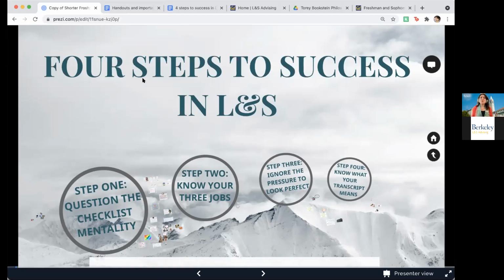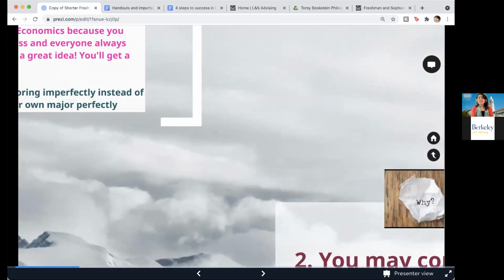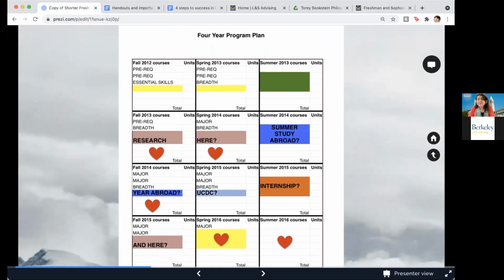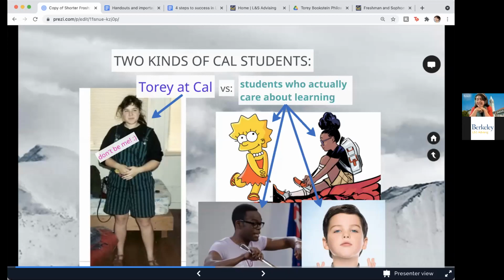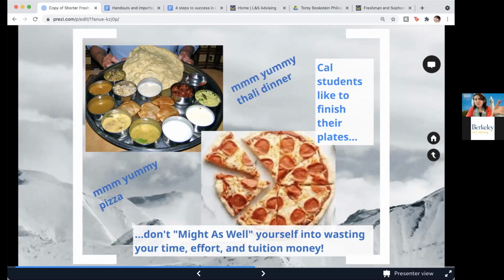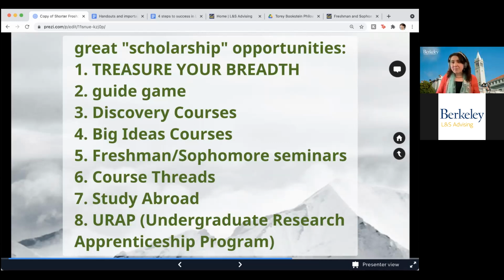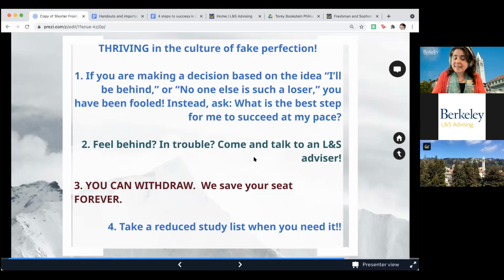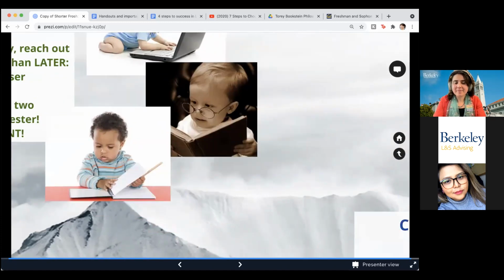4 Steps to Success for Freshmen Webinar, UC Berkeley L&S Golden Bear Advising 2021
L&S Advisers discuss the four steps to success for new first year students in the College of Letters & Science at UC Berkeley.

L&S Advising provides academic advising to undergraduate students in the College of Letters & Science at UC Berkeley.